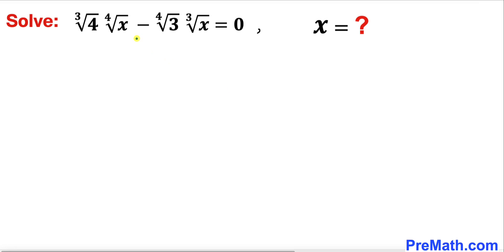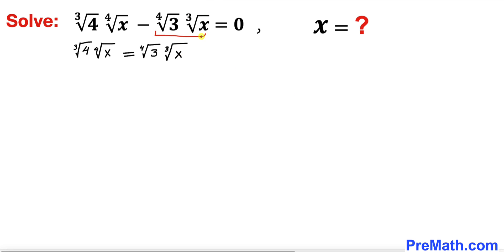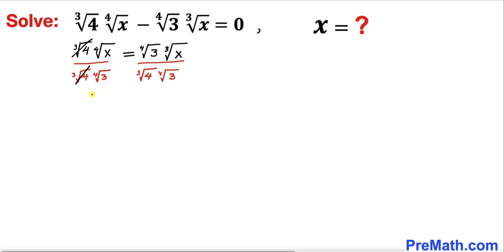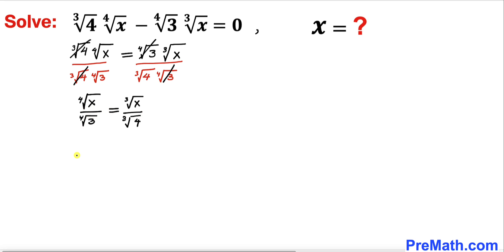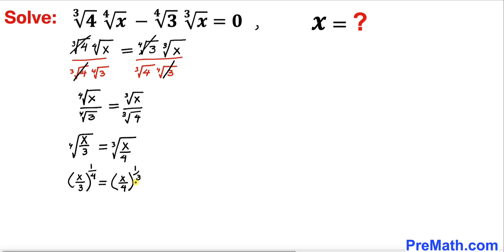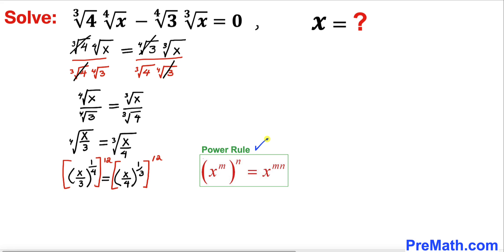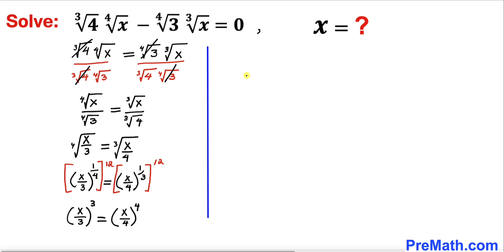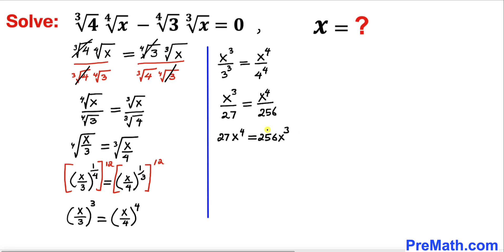Olympiad Mathematics | Find all solutions | Math Olympiad Training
Can you solve the given math olympiad question involving cube and fourth root radicals?

blackpenredpen
math olympics
olympiad exam
math olympiada
British Math Olympiad
olympics math
olympics mathematics
Number Theory
mathcounts
math at work
exponential equation
Math puzzles
pre math
Po Shen Loh
Olympiad Mathematics
How to find the SUM of two cube roots?
Singapore Olympiad
Competitive Exams
Cube roots
Fourth roots
4th roots